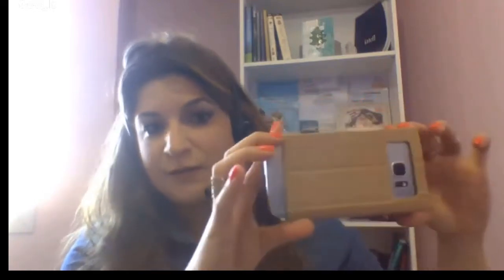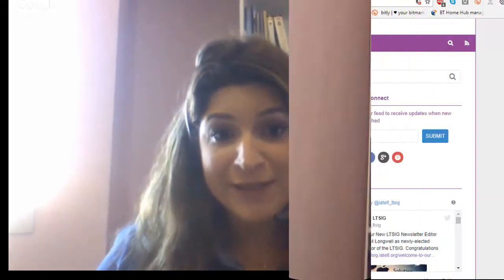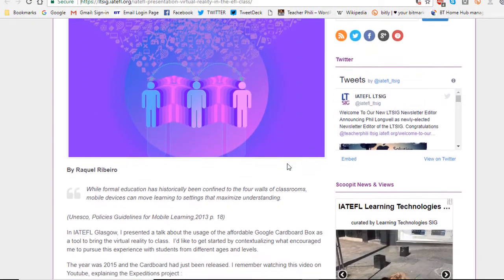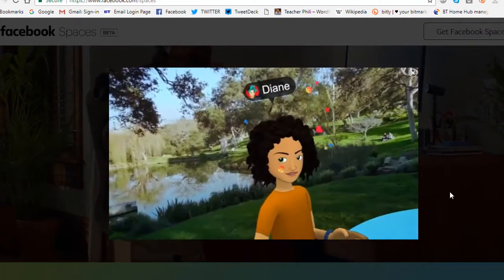ELTchat summary on VR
A chat with Google Cardboard practitioner Raquel Ribeiro about an ELTchat which took place on Virtual Reality in Use on 22 Nov 2017.

The full recording of Paul Driver's presentation for Cambridge University Press ELT is